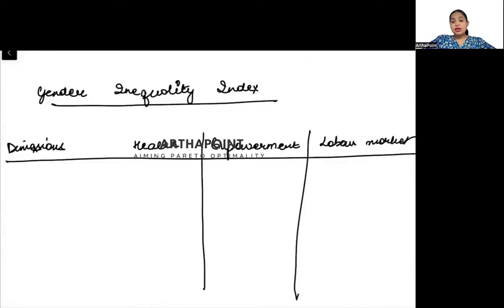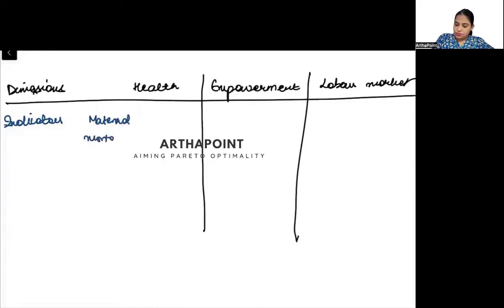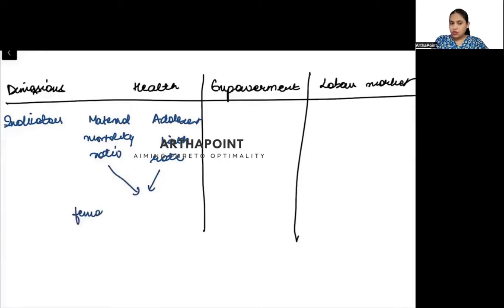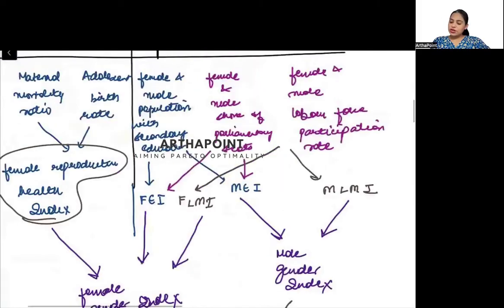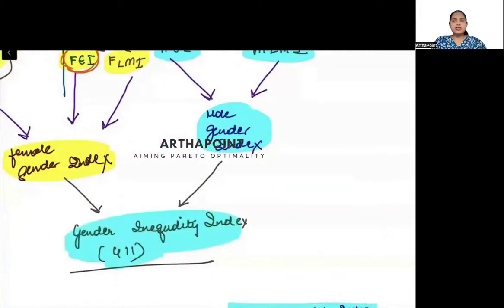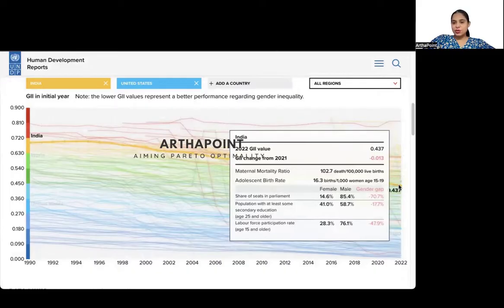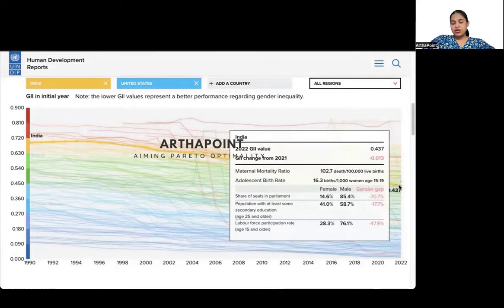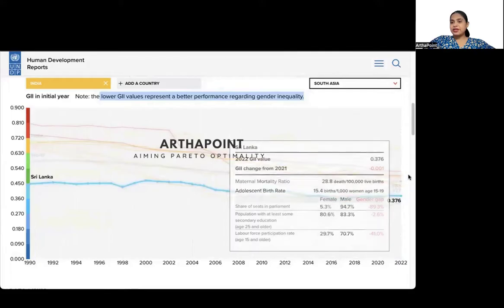Introductory Development Economics | Gender Inequality Index | CUET PG Economics COACHING | GATE ECO